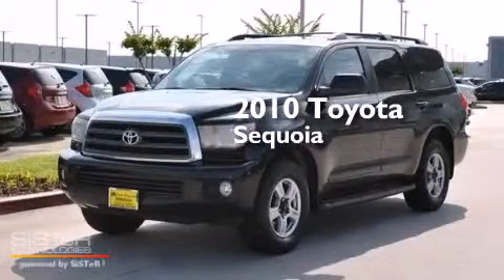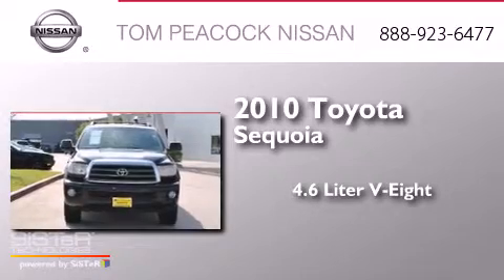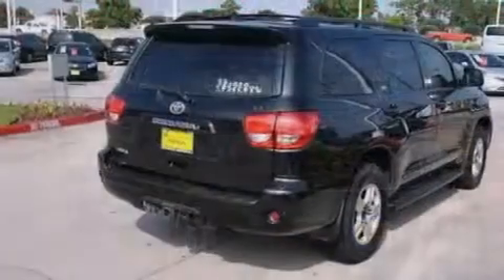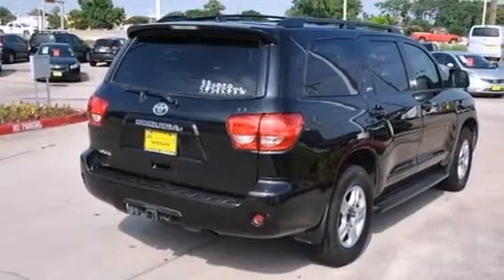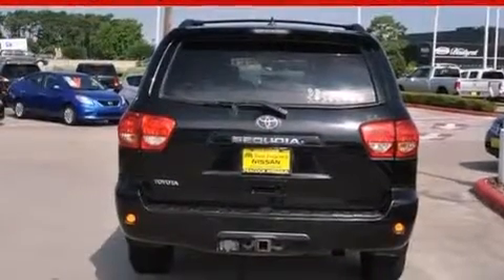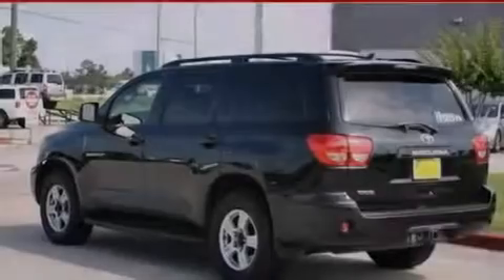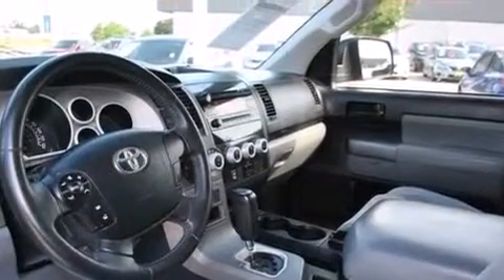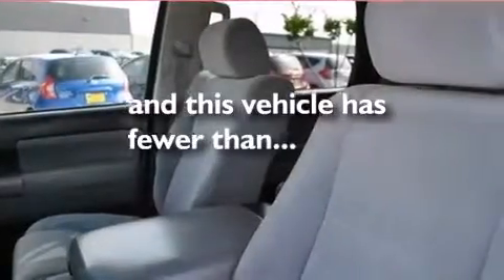2010 Toyota Sequoia Houston TX 77090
We have been honored to serve the Houston TX area , we promise that your experience at our dealership will exceed your expectations ! Year : 2010 Make : Toyota Model : Sequoia Engine : 4.6L 8 Cyl. Other Trans . : 6-Speed Automatic Exterior : Black Miles : 17,897 Stock : N41590A Tom Peacock Nissan 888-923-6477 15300 I-45 North Houston , TX 77090